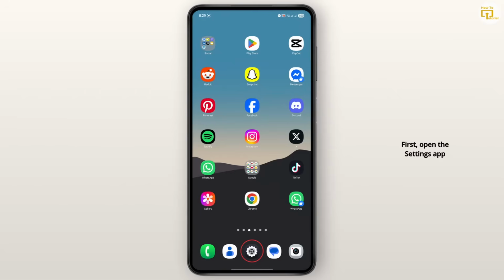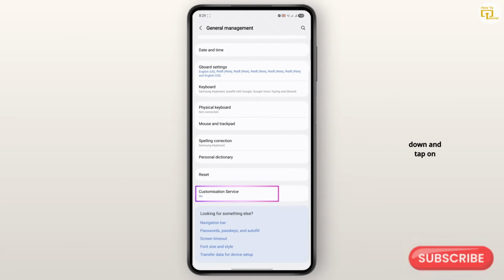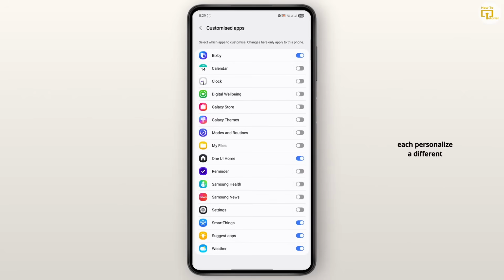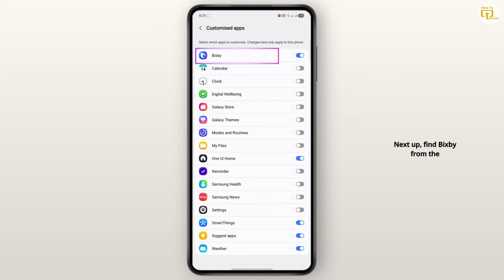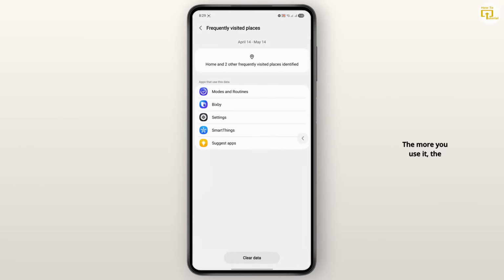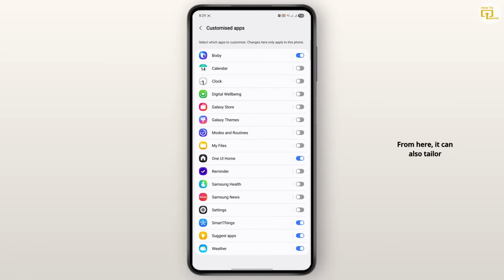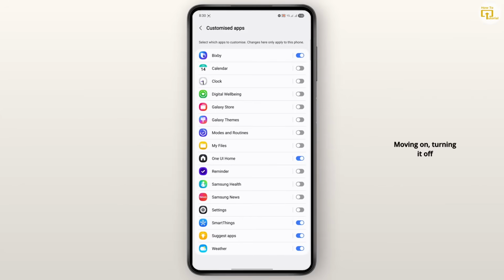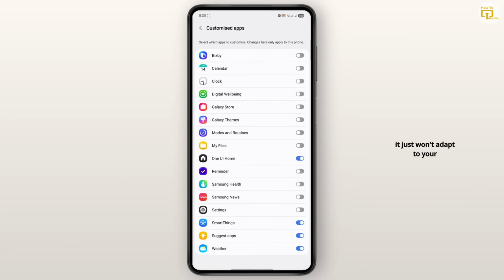How to Turn Bixby ON/OFF in Customized on Android 📲🤖 Enable or Disable Bixby Personalized Suggestion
How to Turn Bixby ON/OFF in Customized on Android 📲🤖 Stop Bixby Tracking Your Habits! Turn OFF Customization Service Android to Enable or Disable Bixby Personalized Suggestions on Samsung

Want smarter assistant recommendations, or want to stop Samsung from tracking your daily behavior? In this tutorial, we show you exactly how to turn the Bixby Customization Service ON or OFF on your Android device! 🚀🛡️

Samsung’s built-in system customization service allows Bixby to study your usage patterns to tailor responses and predict your daily routines. However, if you prefer absolute data privacy, turning this background tracking feature off stops the data analysis instantly. Bixby itself will still work perfectly—it just won't monitor your daily habits anymore. We show you exactly where to find this hidden setting under General Management!

- Customization Settings Navigation: How to locate hidden device personalization profiles on Samsung UI.
- Bixby Data Tracking Explained: How the voice assistant monitors behavior for smart predictions.
- Data Privacy Management: Toggling the tracking system on or off without resetting your phone.
- Assistant Functionality: Verifying that Bixby still works normally after disabling background personalization.

- Scroll down and tap on General Management.
- Scroll down and select Customization Service.
- Locate Bixby from the list of Samsung services and toggle the switch ON or OFF.

*Found this Android privacy guide helpful?*
👍 Like the video if this helped you manage your system settings today!

00:00 - Introduction: What is Bixby Customization Service?
00:15 - Navigating to Android Settings & General Management
00:28 - Accessing the Hidden Samsung Customization Service Menu
00:41 - Finding Bixby in the Personalized Services List
00:53 - How Bixby Personalization Tracks Habits & Usage Patterns (ON Mode)
01:05 - Disabling Bixby Tracking & Keeping Activity Data Private (OFF Mode)